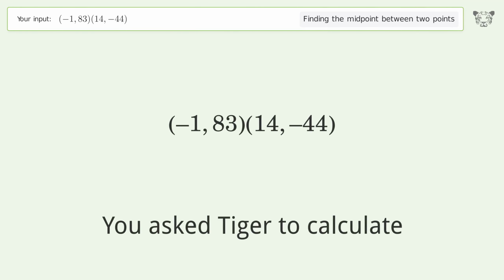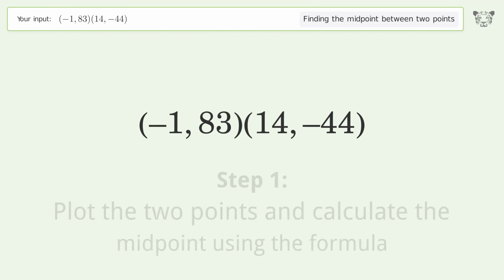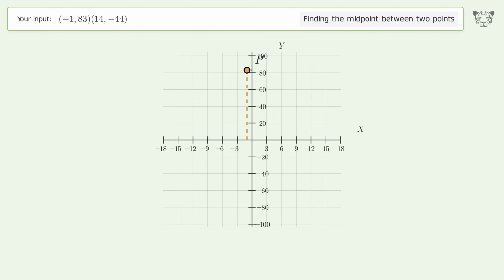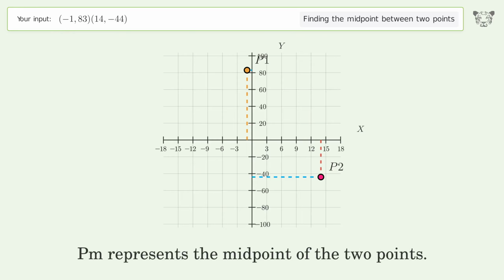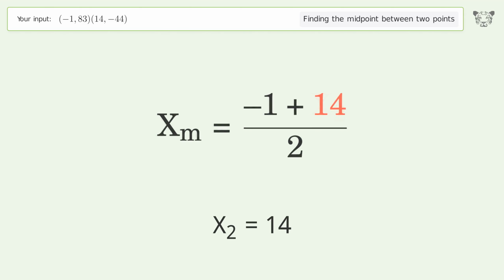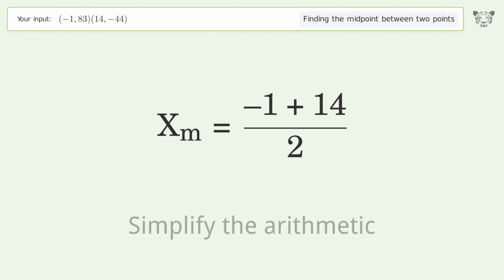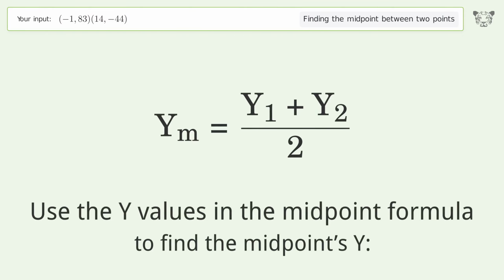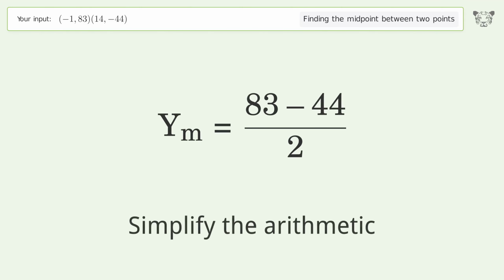Find the midpoint between two points p1 (-1,83) and p2 (14,-44): Step-by-Step Video Solution